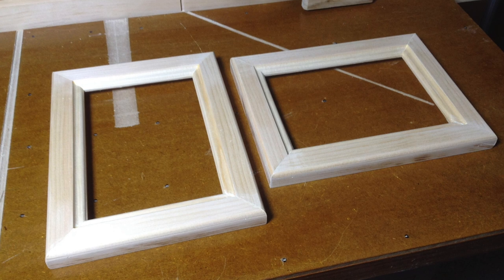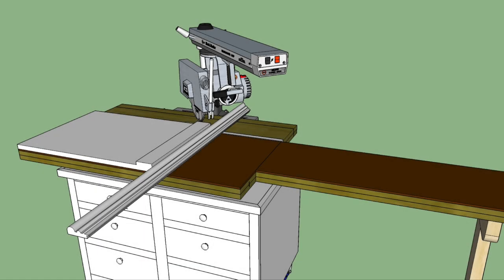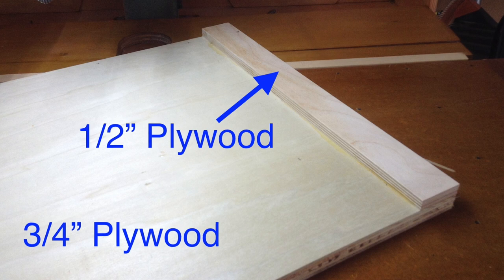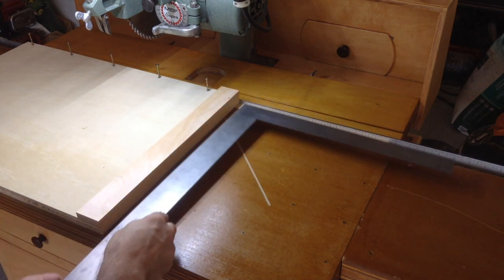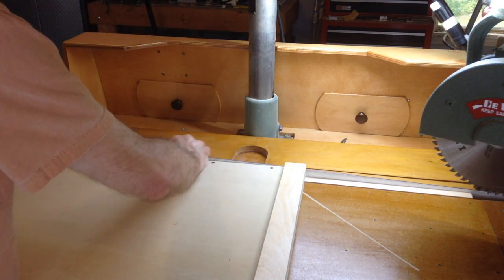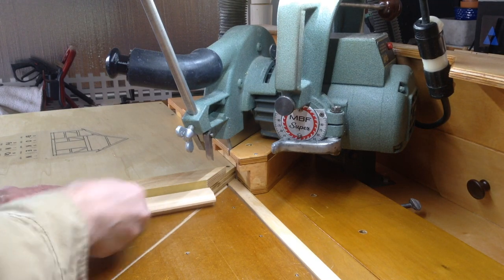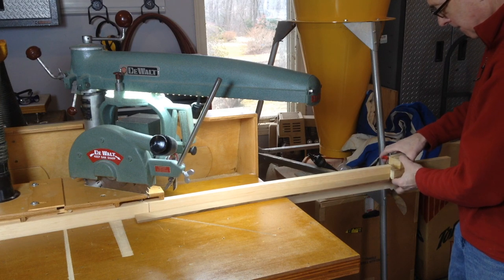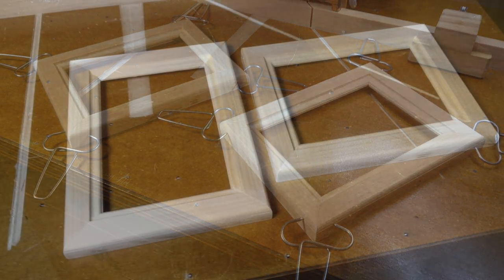Perfect Miters with a Radial Arm Saw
This video demonstrates how to miter perfect 90 degree corners with a radial arm saw using the "broken fence" method.  This is particularly useful for making things like picture frames or boxes.  The broken fence method is described in Wally Kunkel's book, "How to Master the Radial Arm Saw".